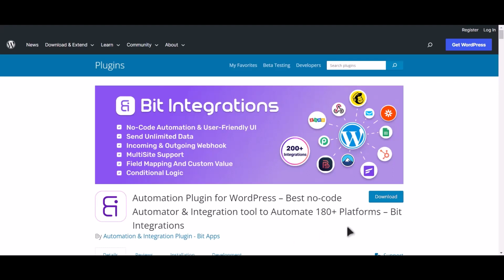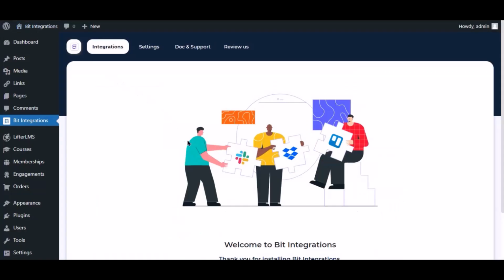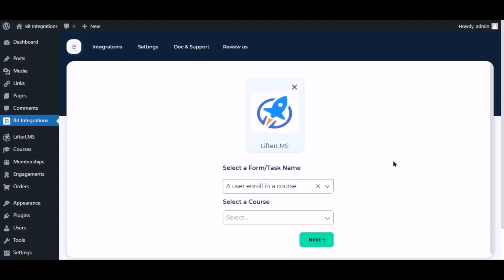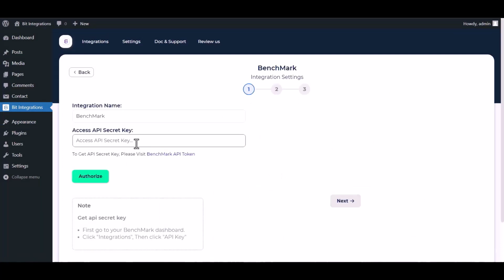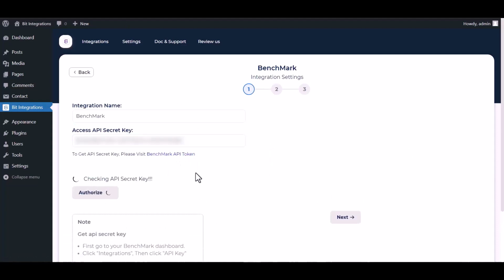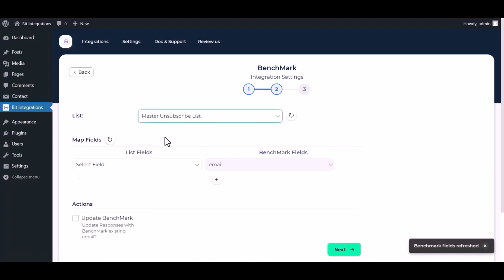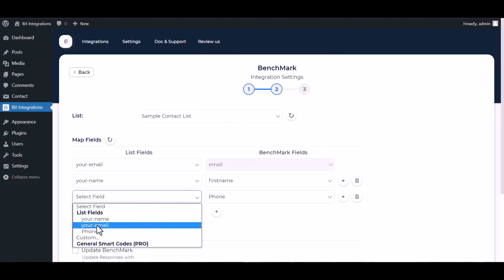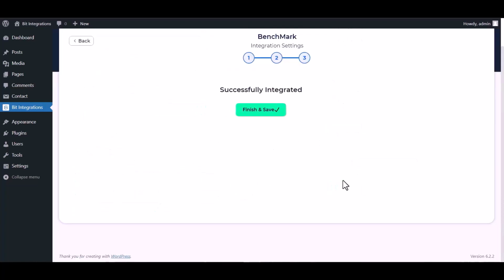(Free) Integrating LifterLMS with Benchmark Email | Step-by-Step Tutorial | Bit Integrations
🔗 Elevate your email marketing game with seamless integration! 🚀 Discover how to integrate LifterLMS with Benchmark Email, a powerful Email Marketing platform, using the Bit Integrations WordPress plugin.

In this tutorial, we'll guide you through the process of connecting LifterLMS with Benchmark Email. With Bit Integrations, automating lead capture, subscriber engagement, and targeted campaigns has never been more efficient!

Key Topics Covered:
✅ Learn how to integrate LifterLMS with Benchmark Email using Bit Integrations WordPress plugin.
✅ Unlock the full potential of LifterLMS and Benchmark Email to supercharge your subscriber engagement.

📌 Whether you're a marketer, business owner, or blogger, this integration is a game-changer. Join us now and revolutionize your email marketing with LifterLMS and Benchmark Email!